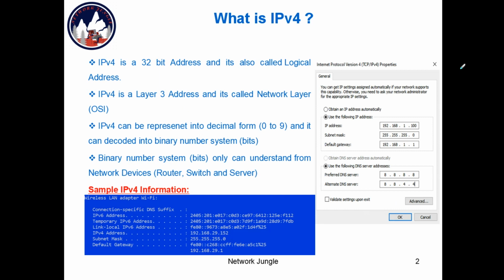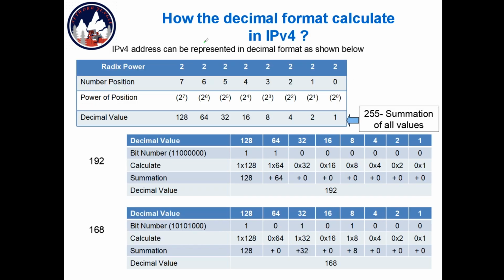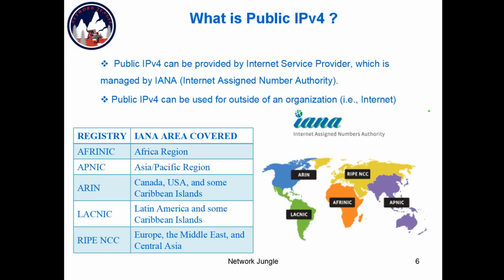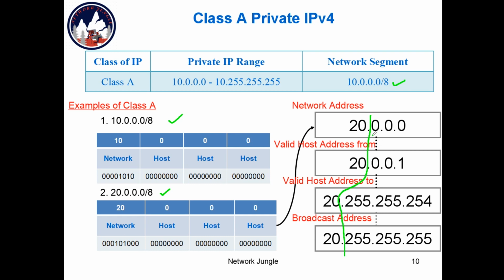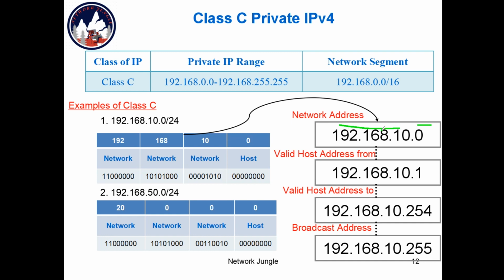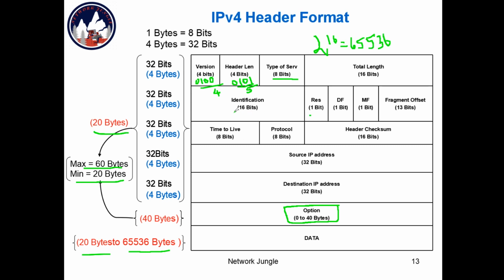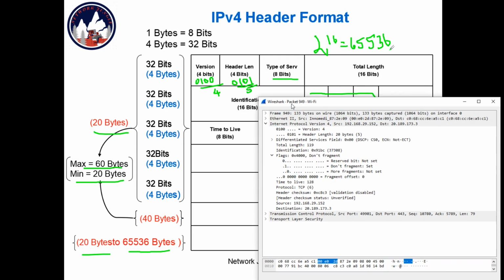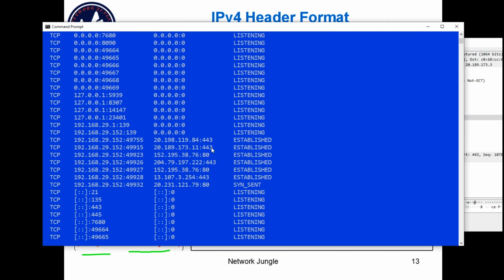NJ CCNA 004 IPv4 Explanation | Layer 3 Address | Network | Wireshark Explanation of IPv4 Header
Basic Explanatation of IPV4 Address. It can cover the topics of
IPv4 bits
Format of IPv4
Converstion of IPv4
Classification of IPv4
Public IPv4
Private IPv4
Classes of IPv4
Loopback IPv4
APIPA IPv4
Network Portion and Host Portion of IPv4
Header Format of IPv4
Wireshark Examples of IPv4

Regards,
Network Jungle